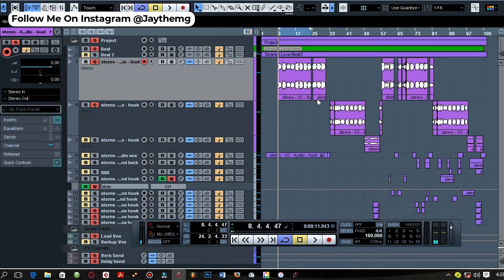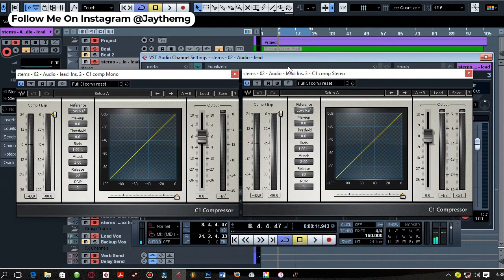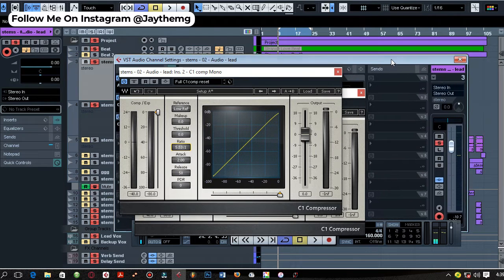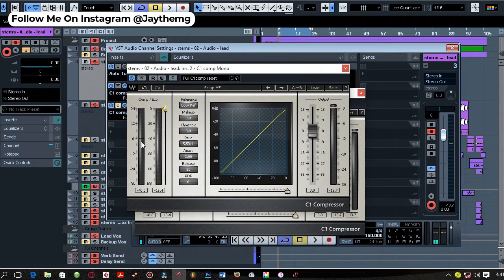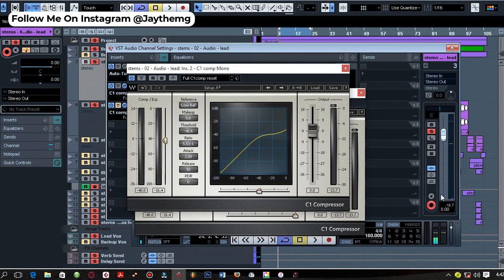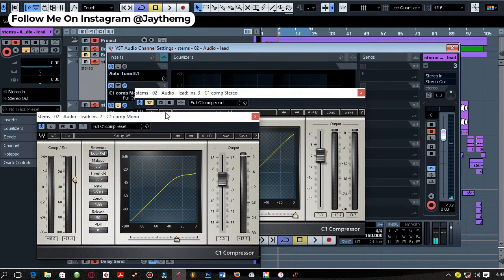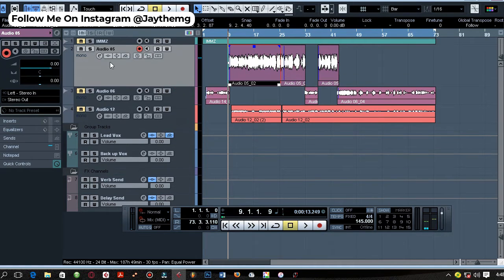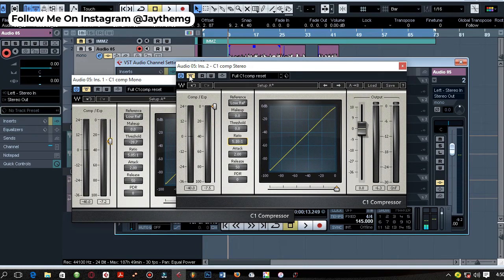Mono Or Stereo Waves Plugins? Which one is better...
Hi guys in this video am going to be showing you the difference between mono and stereo waves plugins and when to use each.
Vocal Mixing Templates Below
Cubase Pro 10.5 Vocal Mixing Template